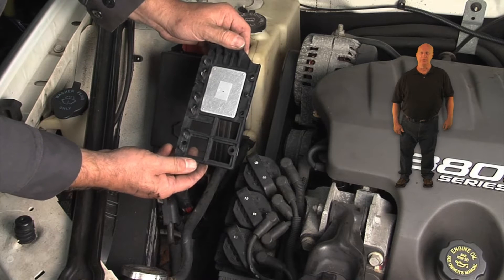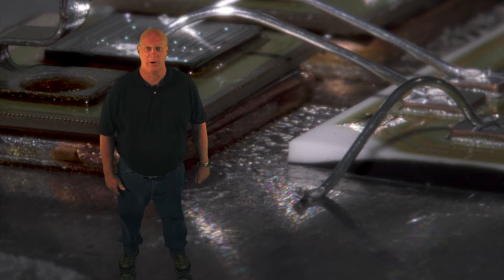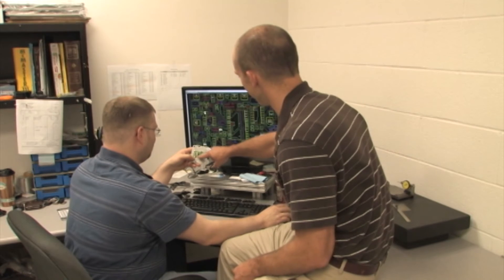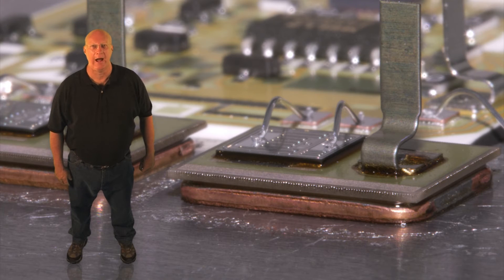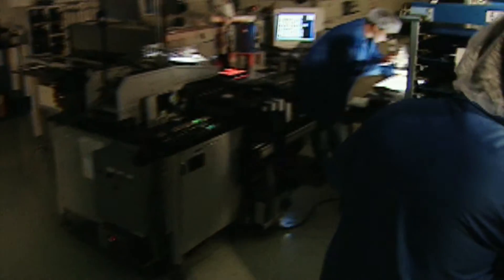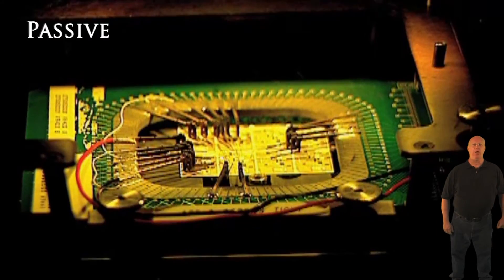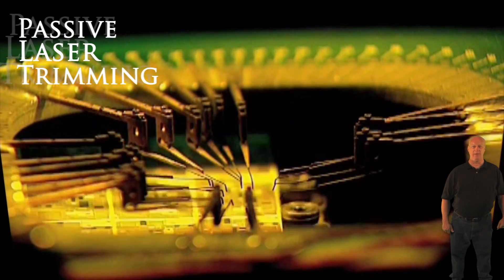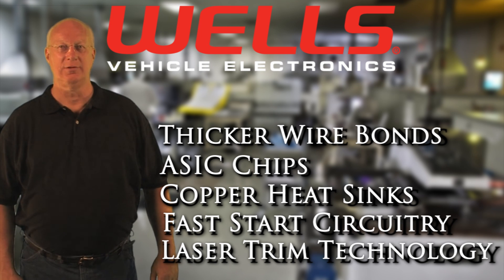Ignition Control Modules by Wells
Ignition Control Modules are a delicate and finely tuned component. This video will show how Wells Vehicle Electronics manufactures these units and the steps we have taken to prevent future failures. Link to poor ground video